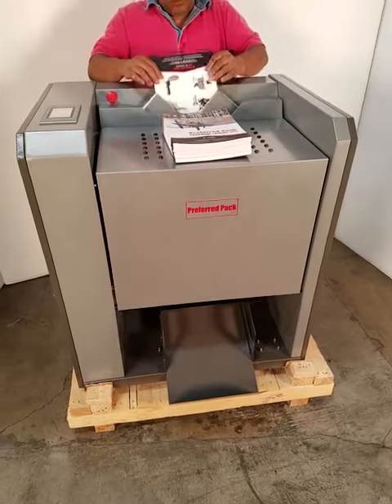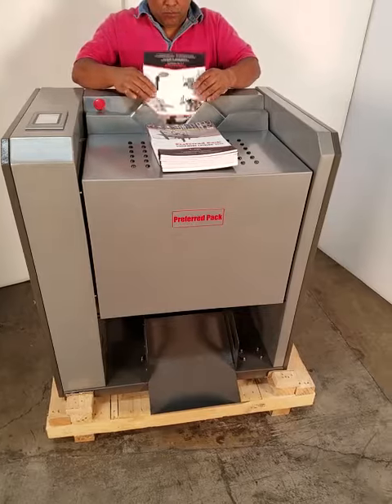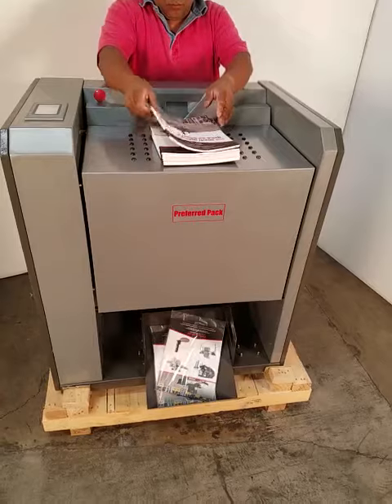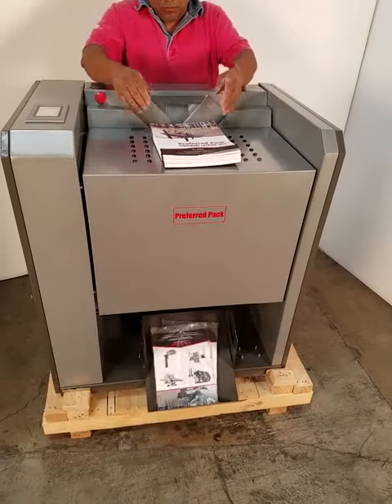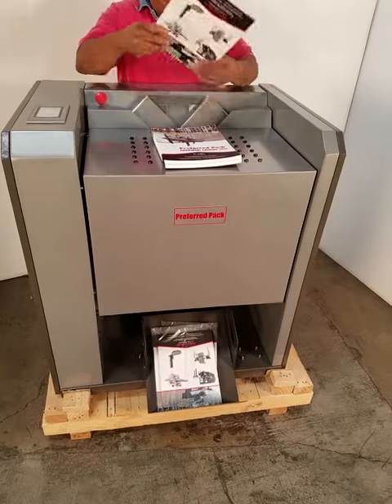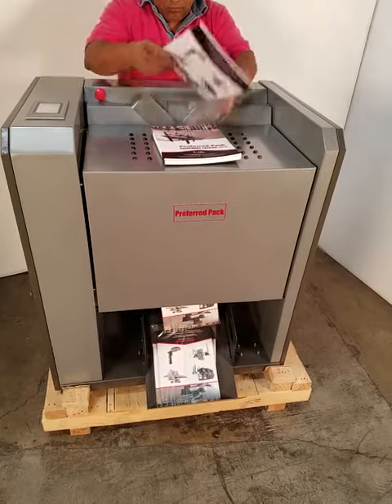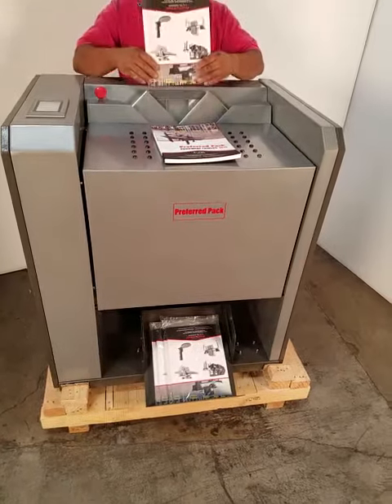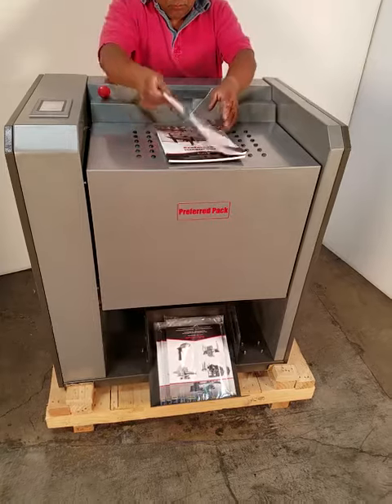Mailwrapper 280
The mailwrapper-280 is the low cost alternative to high speed magazine poly bagging. Great for magazines, periodicals, instruction booklets or loose sheets of paper. An operator simply inserts one or several magazines up to 3/4" thick into the adjustable forming plow. The poly film is automatically wrapped around the product and is discharged into the catch tray or optional powered discharge conveyor. Will handle package sizes up to 11" W x 17" L at speeds of up to 25 PPM